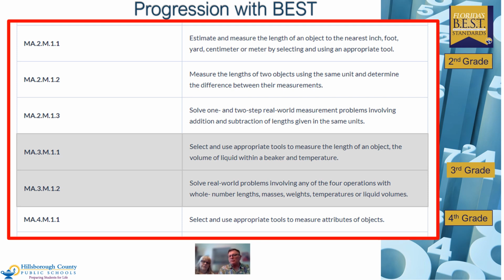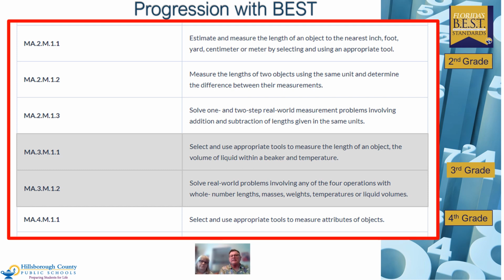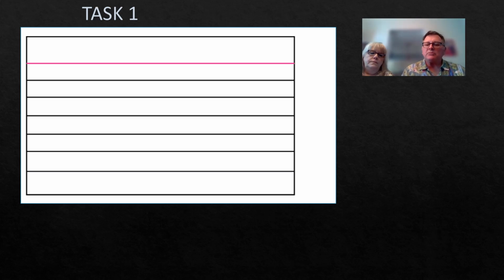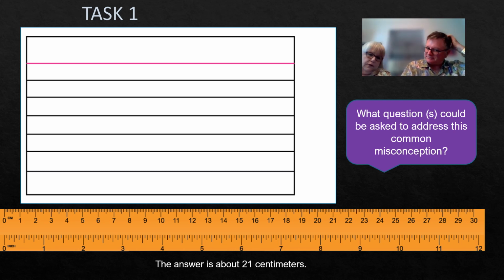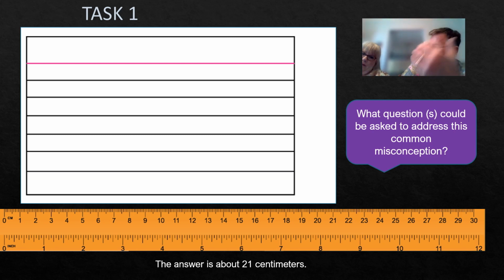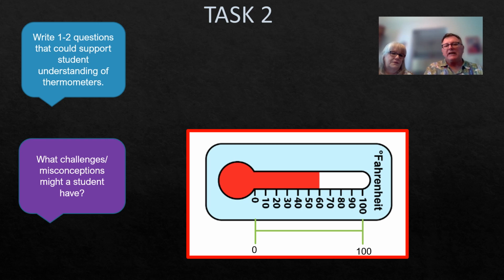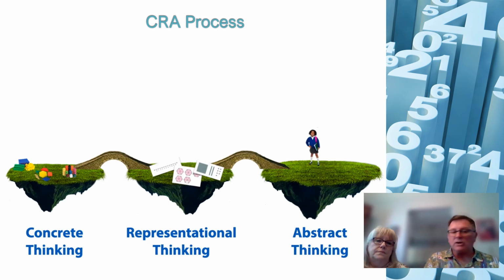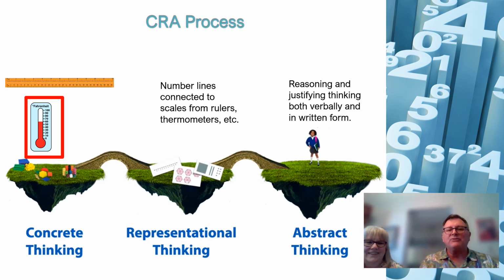Math Dive in Five Grade 3 Unit 20 - Measurement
This edition of Dive in Five explores how students will select and use appropriate tools to measure to the nearest centimeter, half inch, milliliter, half-cup, quarter cup, and degree.